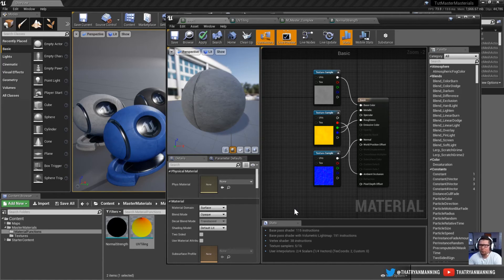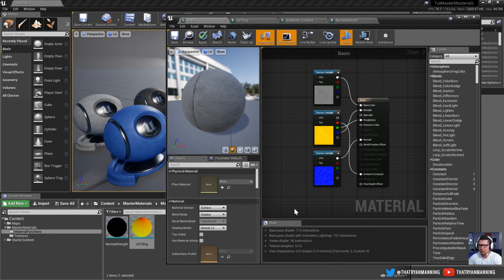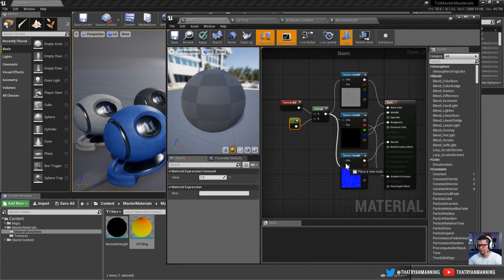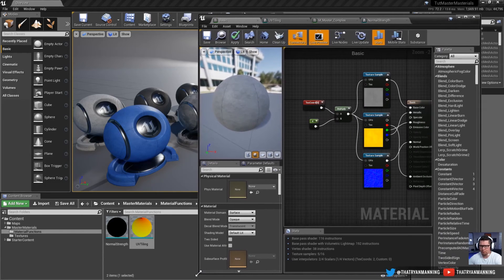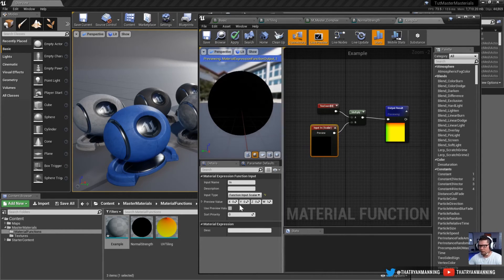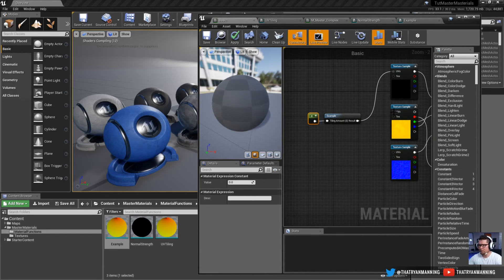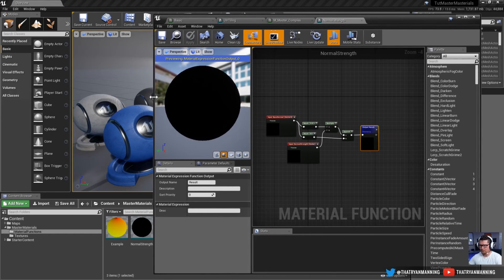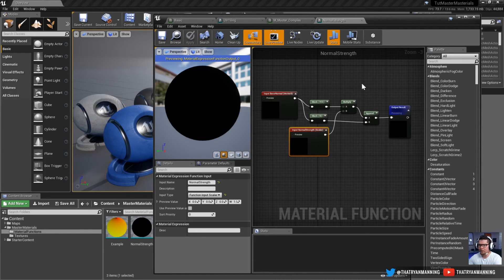UE4 Nesting Material Functions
In this video tutorial, we'll setup up a few simple but powerful material functions for reuse in additional material setups. We'll also cover the reverse process of collapsing an existing material graph into a material function for cleaner material graphs.

00:00 - Intro
0:42 - UV Tiling Setup
03:40 - Normal Map Strength Example
06:05 - Modifying an Existing Material

Suggestions?

About this channel:
That’s not what this channel is about. While your likes, dislikes and subscribes help me continue making videos like this, my primary passion is to bring you quality, educational content to help strengthen and grow your skills as an artist and developer. While it’s not required, your support and feedback goes a long way.